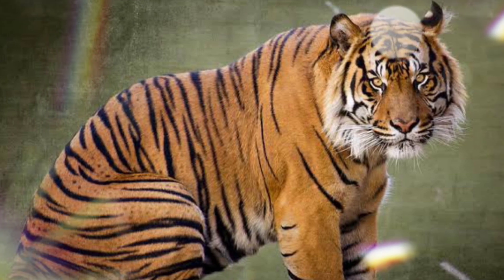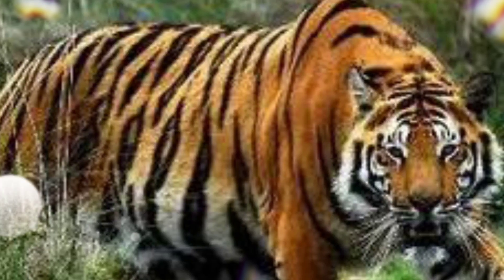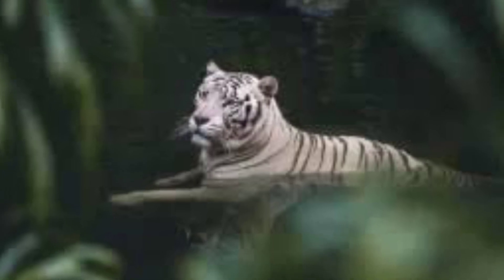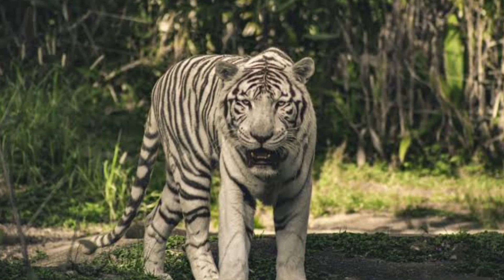9 SUBSPECIES Of TIGERS: 6 ENDANGERED, 3 EXTINCT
There is actually only one tiger species, but each type of tiger is considered a subspecies. A subspecies is a group within a species that is either physically or genetically different from the rest. There are nine subspecies or types of tigers, three of which are now extinct. The remaining six subspecies include the Bengal, Indo-Chinese, South China, Amur, and Sumatran tigers.

Tigers are one of the most awe-inspiring, courageous wild animals living today. The world’s largest cat species can be found in far east Russia, parts of North Korea, China, India, Southwest Asia and the Indonesian island of Sumatra. However, the human population has grown and encroached on tiger habitats, causing their territory to decrease. Pressure from habitat loss, illegal killing and shrinking food supply have pushed all species of tigers on to the endangered list.

Although no tigers are native to the United States, a few of these subspecies of tigers call Wild Animal Safari in Georgia and Missouri their home. Maybe that’s what makes it so special to see them up close. (Note: There are no tigers at the Texas safari park.)

While tigers can be identified by their signature stripes and powerful stature, not all of these big cats are the same. In fact, tiger stripe patterns are all as unique as a human fingerprint, no two are the same. Let’s take a closer look at each of them